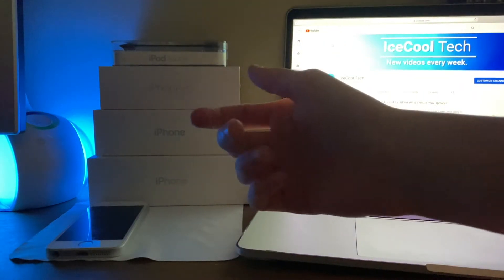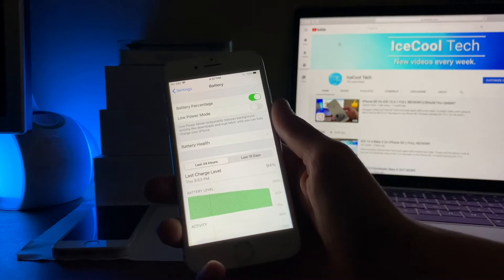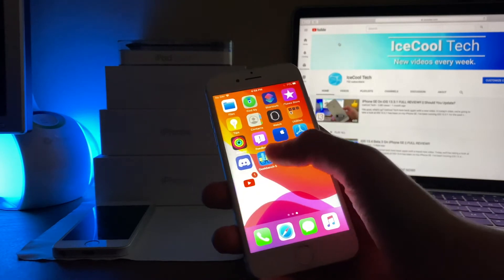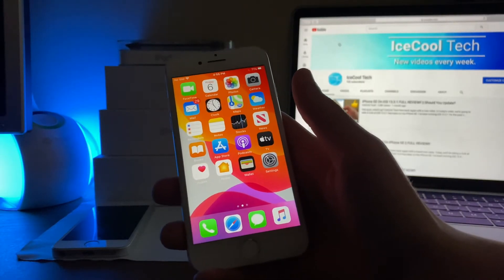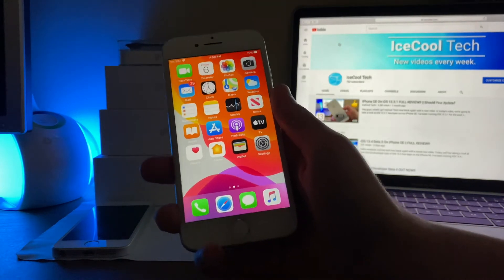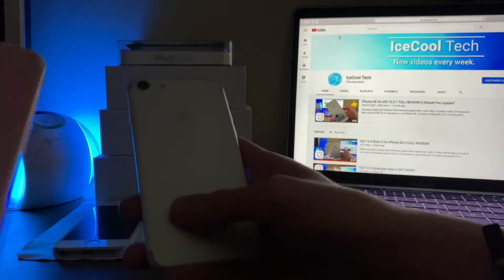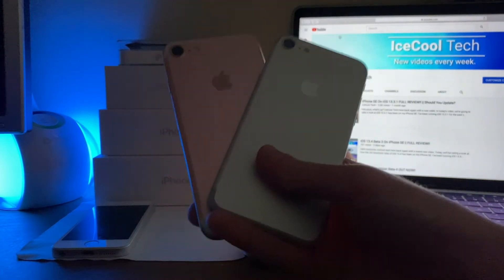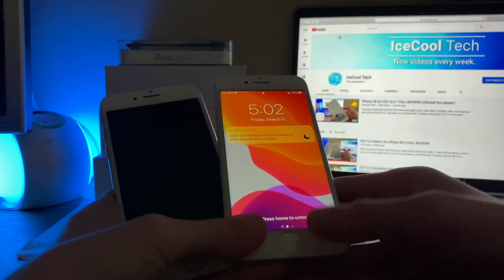iOS 13.4 Developer Beta 4 On iPhone 7 FULL REVIEW!! || Should You Update?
Hello everyone. IceCool Tech here and today, we’ll be taking a look at how iOS 13.4 beta 4 has been on the iPhone 7.
I’ve been running iOS 13.4 developer beta 4 on my iPhone 7 for some time now so lets take a look on how its been running.